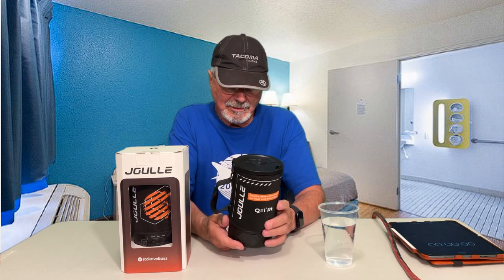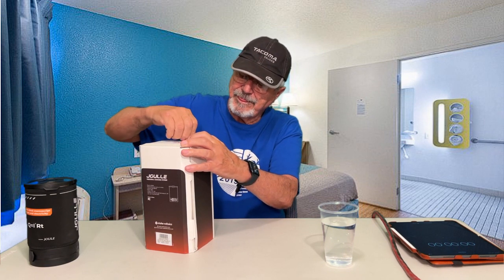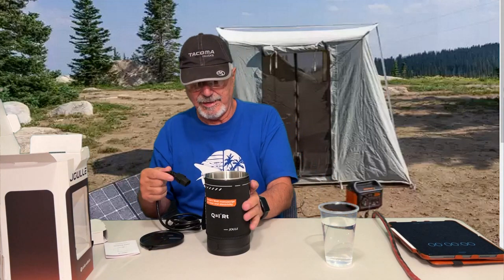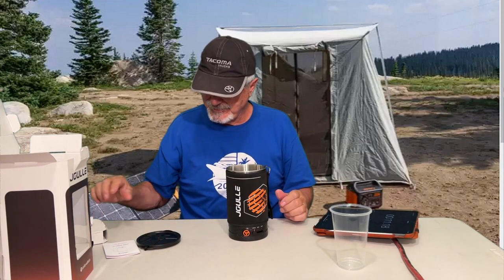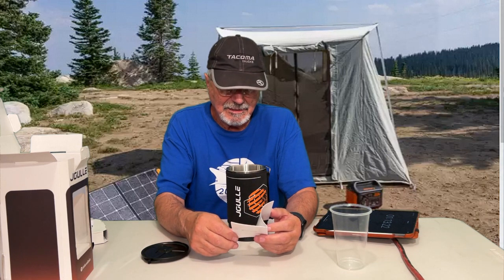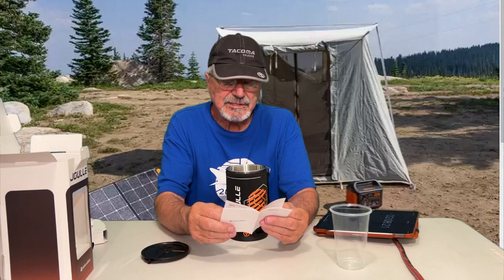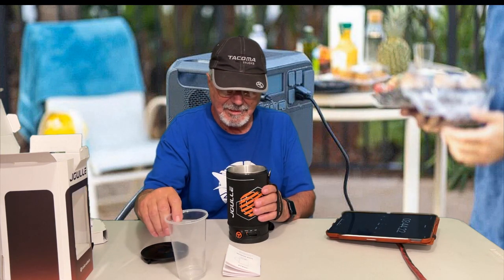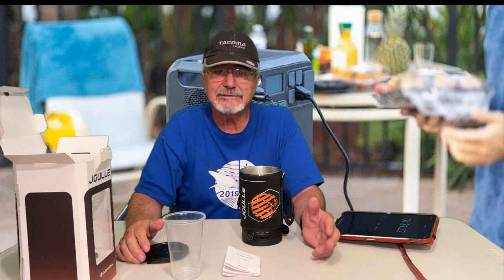Joulle Electric Kettle for cooking while camping or hotel/motel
A review of the Joulle Kettle - Perfect for when your out camping or dont have access to a microwave or coffee pot in a hotel or motel.